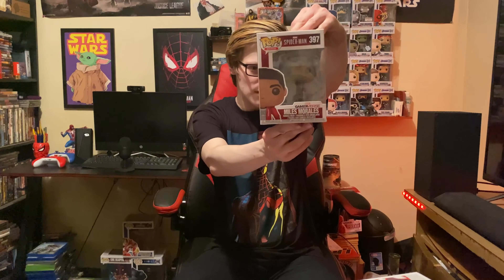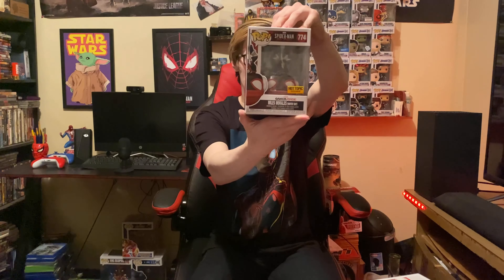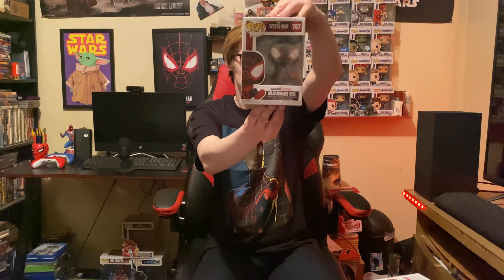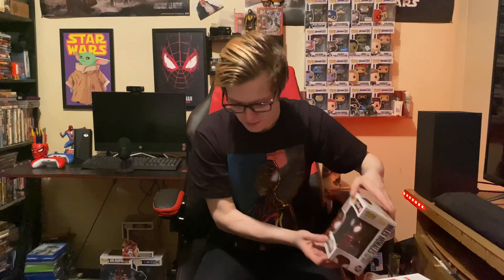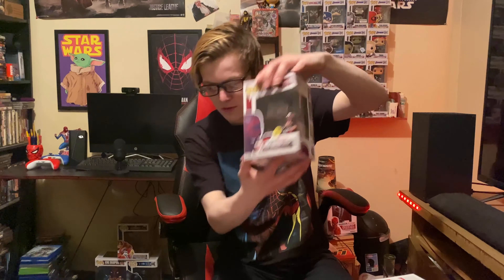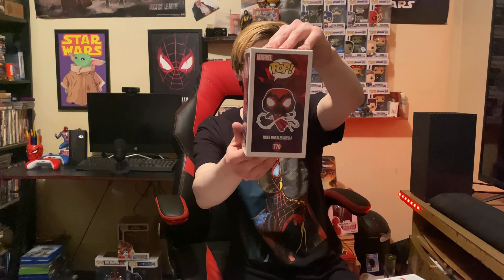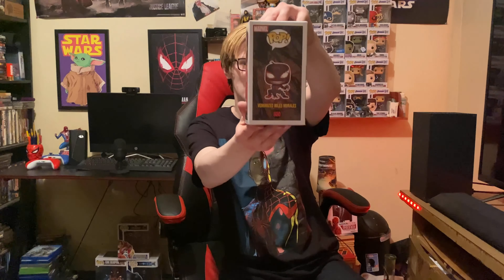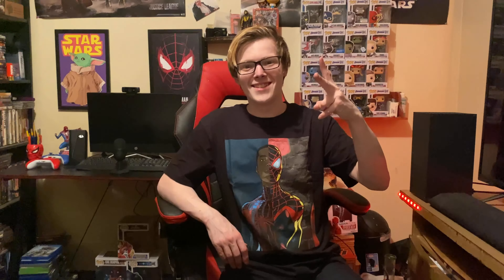Funko Pop! Miles Morales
Hey guys it’s Chris and in today video I am showing off all my Miles Morales Pop figures. My favorite one is The Classic Suit. The hot topic exclusive one is a nice touch too. The Programmable Matter Suit is exclusively to GameStop and glows in the dark, I thought that was pretty cool. Shout out to GameStop and Hot Topic. I have a set of outfits you can get in the latest Spider-Man Miles Morales game, which I did a review so make sure to go check that out!!!

Lastly I have a venomized Miles Morales. I showed off my venomized pops in a video before but at that time I did not have the venomized Miles Morales. Make sure to go check that out!!!